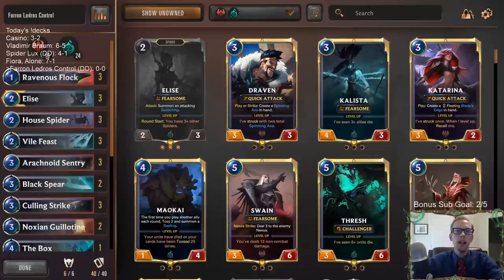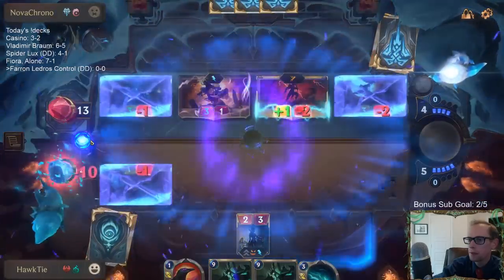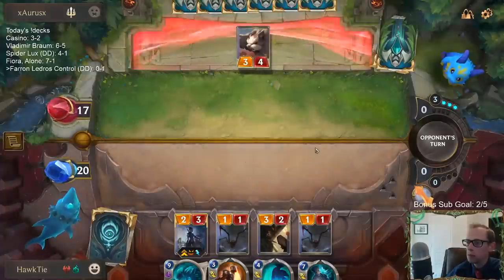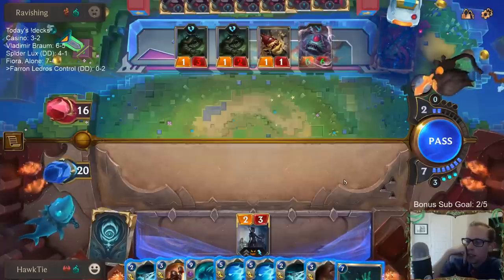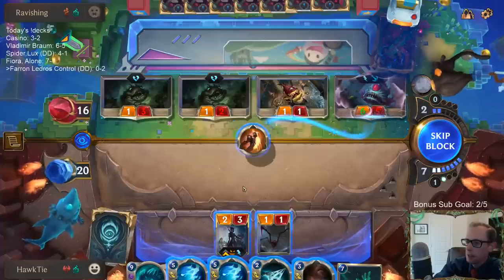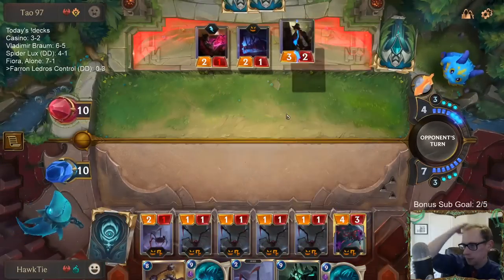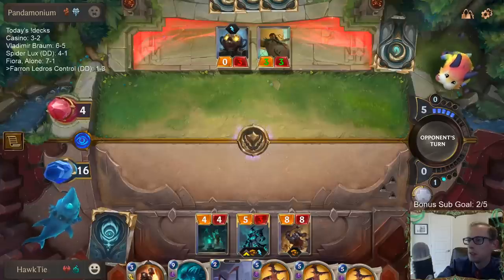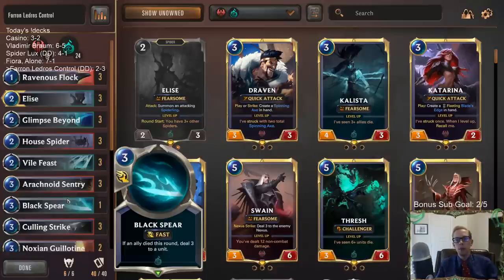Farron Ledros Control: The Captain and the Commander l Legends of Runeterra LoR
Legends of Runeterra Ranked deck - Farron Ledros Control
Code - CEBQCAQDBECQCBI5EEUCUNIDAEBQILRXAIBQCBIPEI3AEAIDCYZQCAYBAUARGFA
Champions - Elise, Hecarim
Regions - Shadow Isles, Noxus

Stream Schedule (Eastern time):
Mon/Wed/Fri/Sun @ 11am
Tue/Thur/Sat @ 4pm